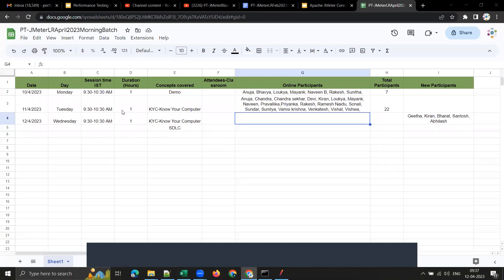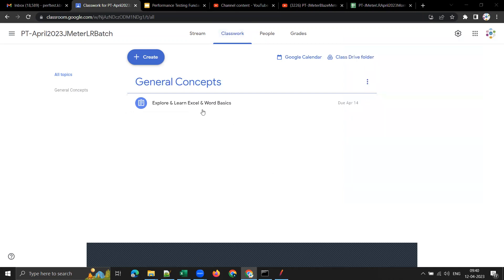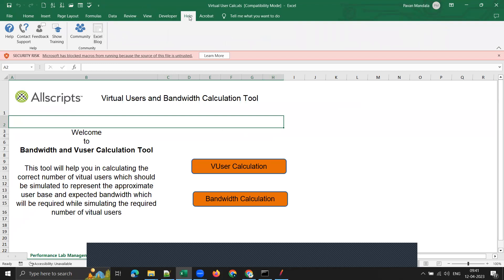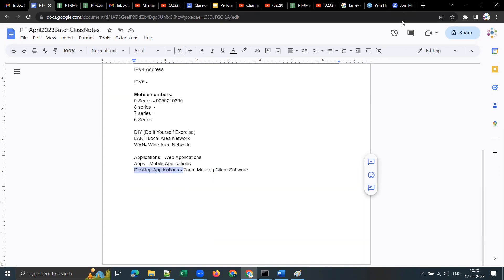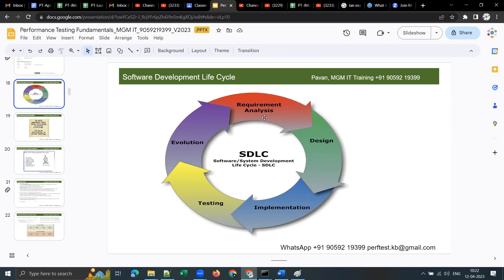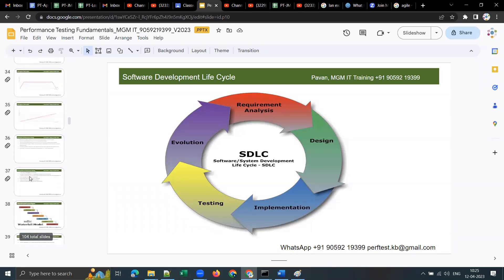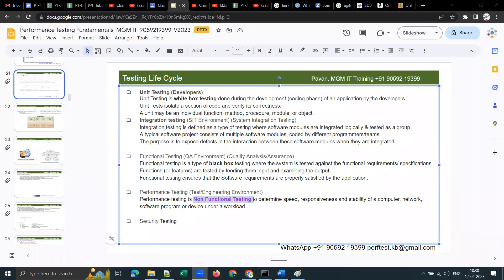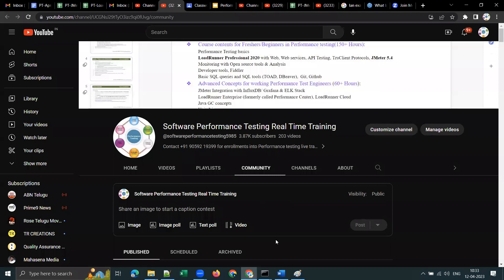PerformanceTesting-April12-KYC-Know Your Computer, SDLC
1. KYC-Know Your Computer, SDLC